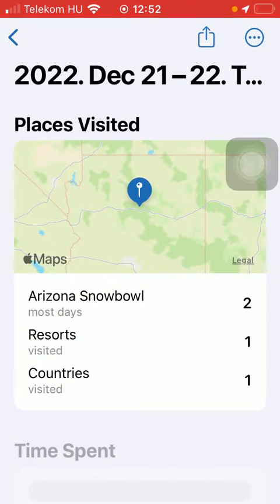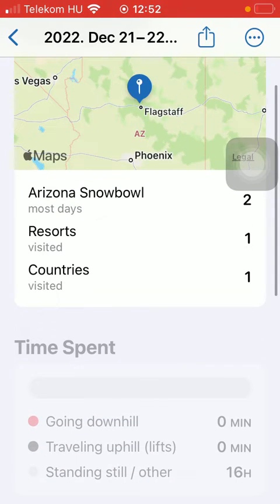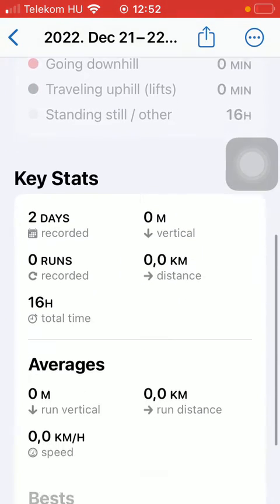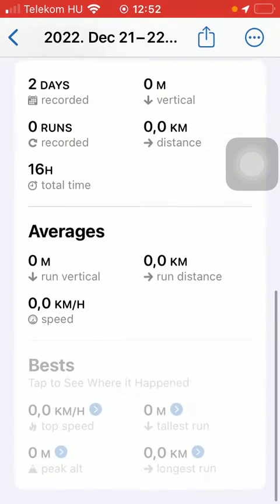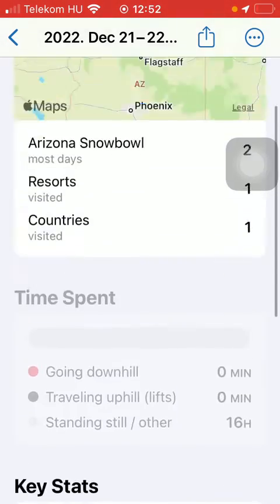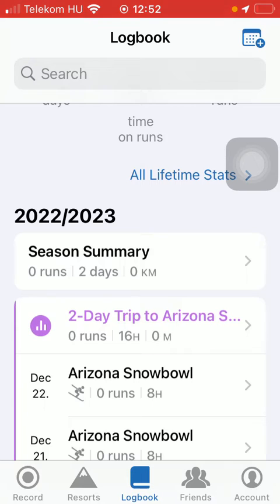How to create a trip on Slopes?